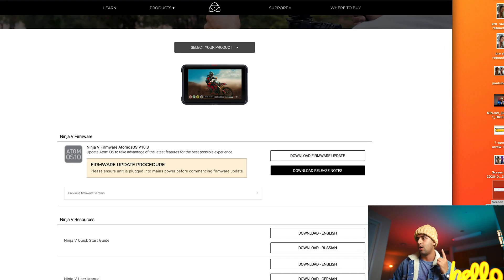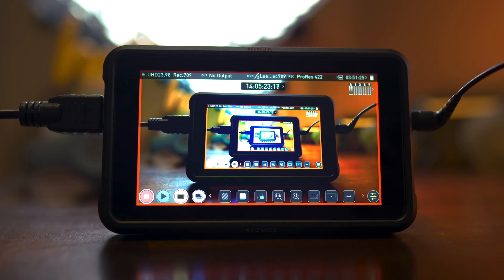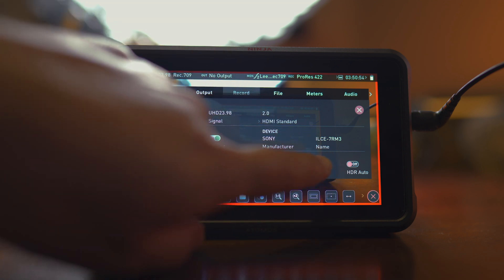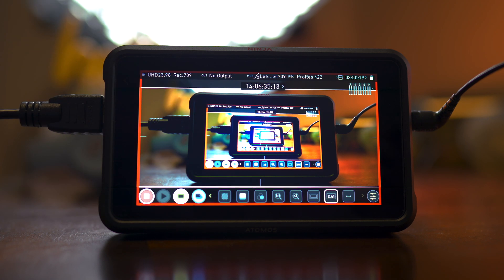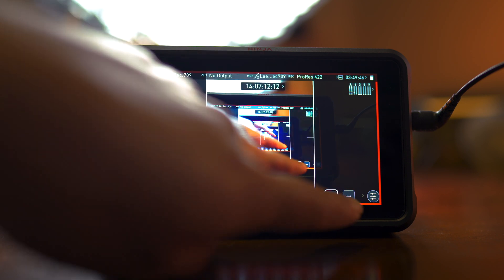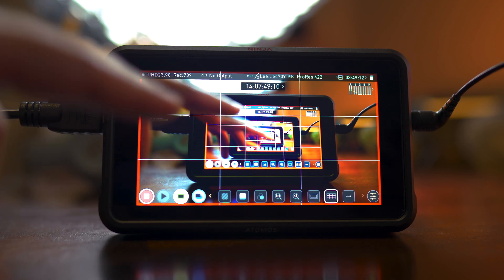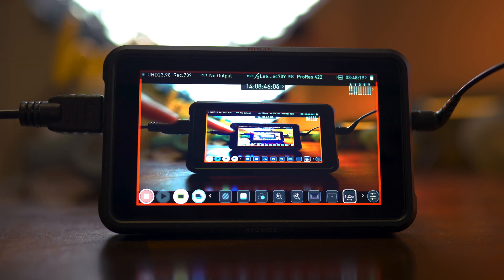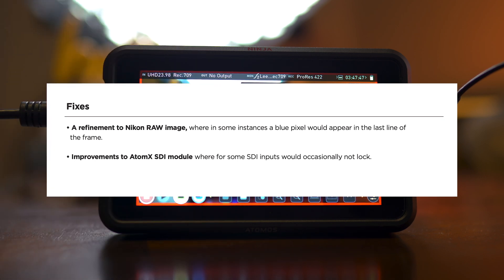Atomos Ninja V 10.3 update | 2020 | Instagram and snapchat framing features!!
step by step on how to download and update your Atomos Ninja V external recorder. Review and guide for AtomOS 10.3 firmware update for the Atomos Ninja V. Discussing the new "Legalize" option for fixing the log recording issue.

the link down below is for the Atomos ninja v update and release notes on the new future like the Instagram framing and false color.

#10.3